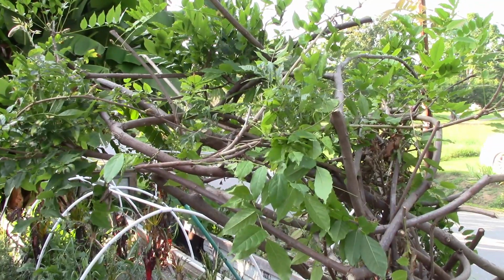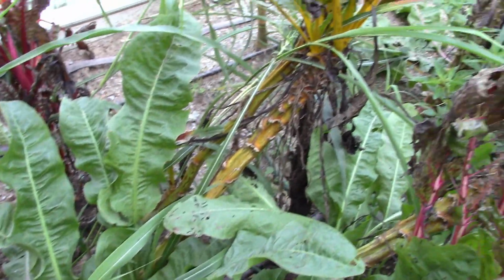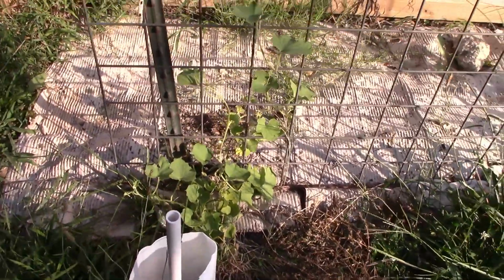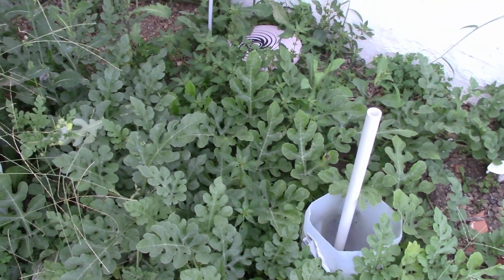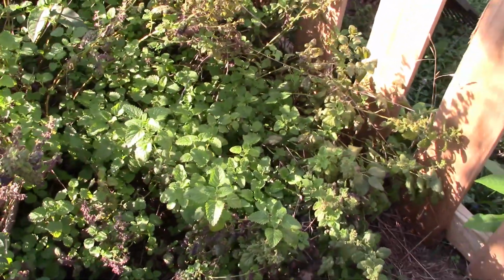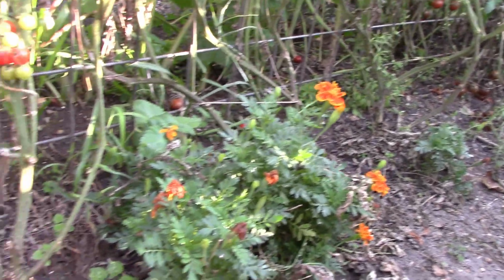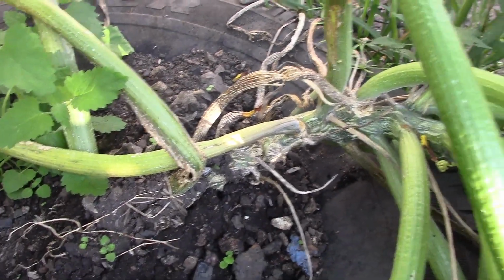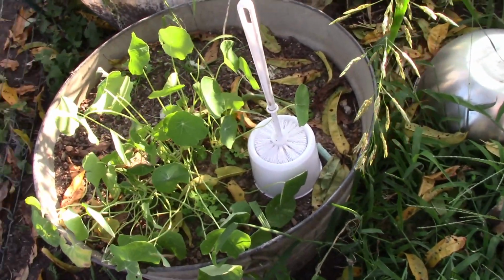Late Summer Garden Tour